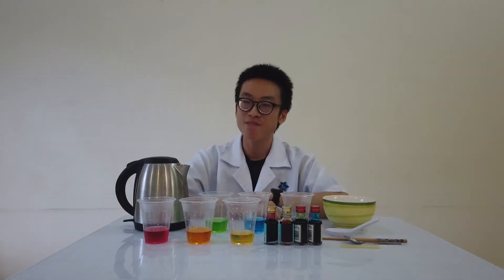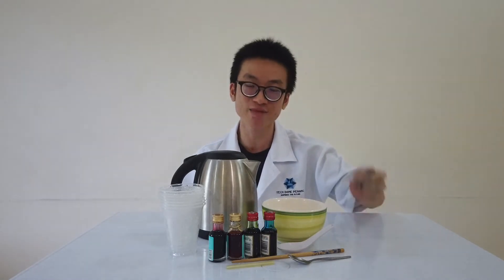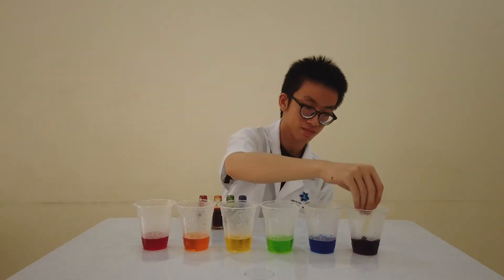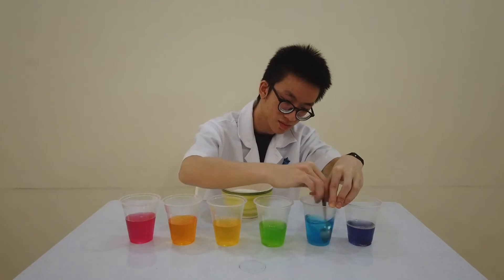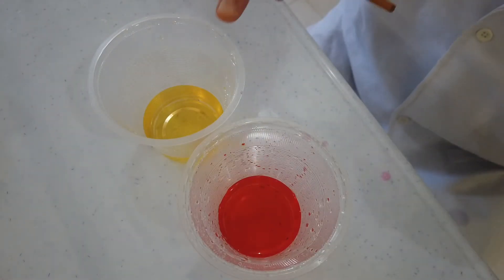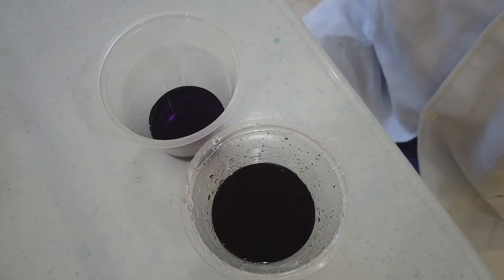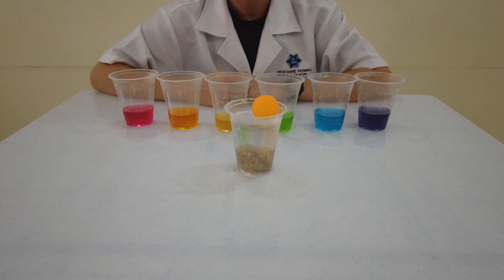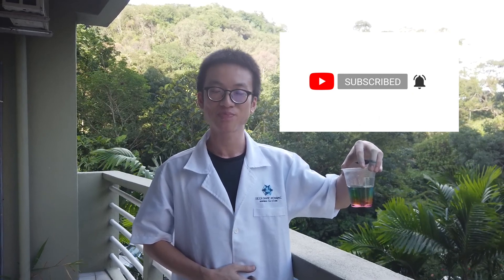Rainbow Juice - Science@Home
Learn to make a beautiful multi-layered Rainbow Juice and understand the concept of density in the process.

Catch bloopers on our IGTV!